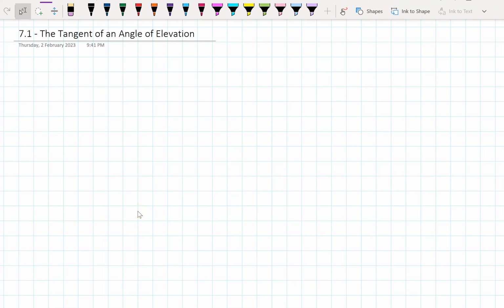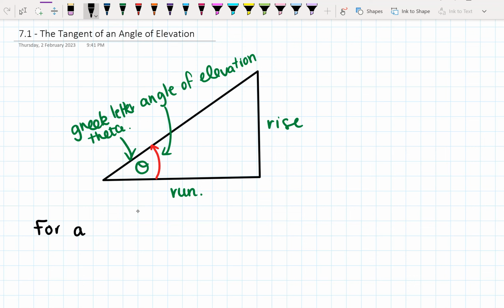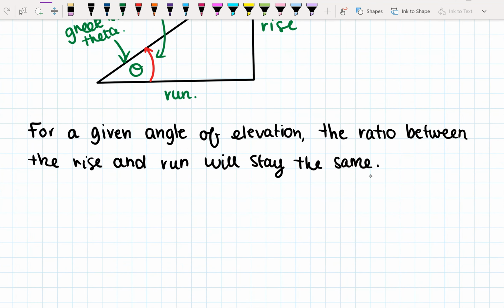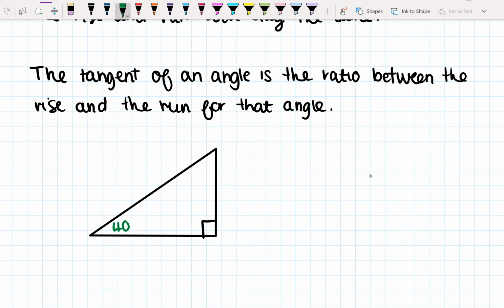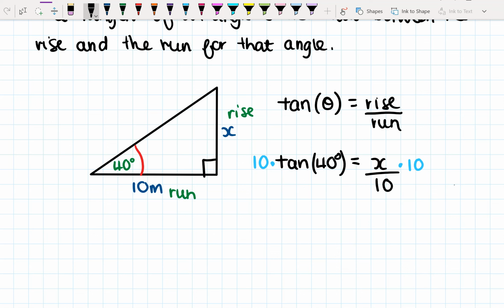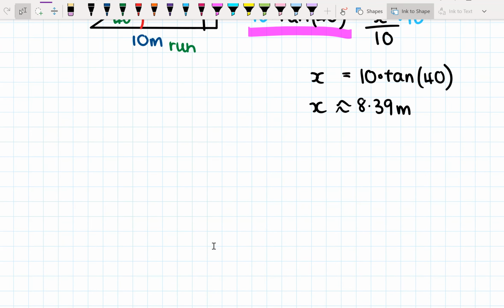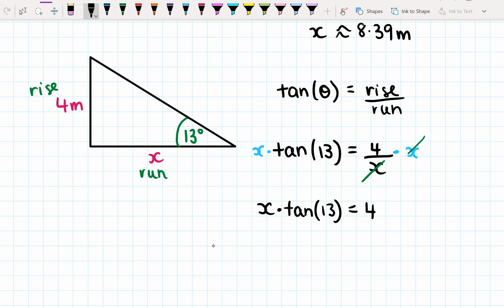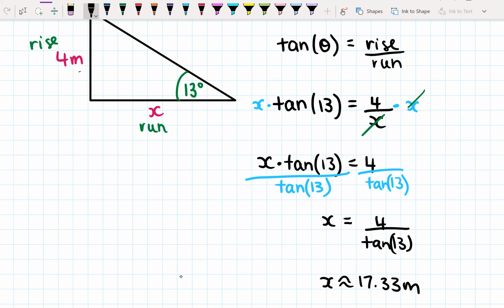vwo3 - Mathematics - Ch7 - 7.1 - The Tangent of an Angle of Elevation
7.1 - The Tangent of an Angle of Elevation

Hoofdstuk 7